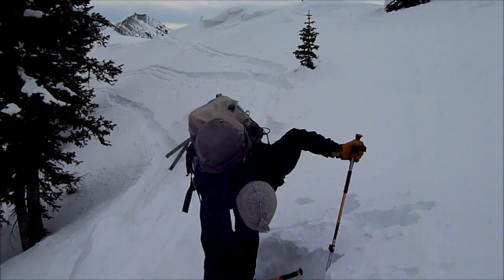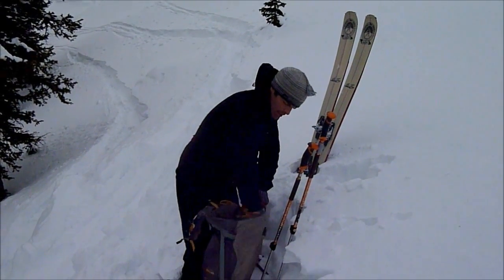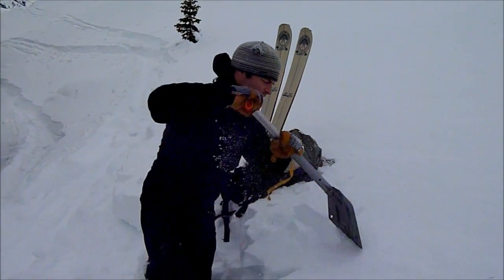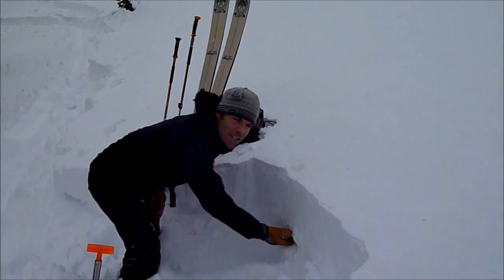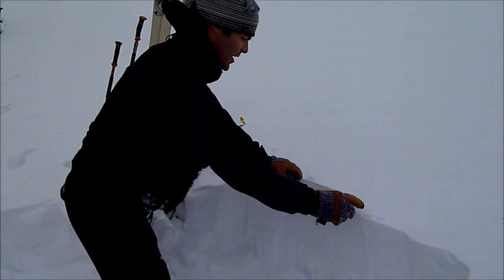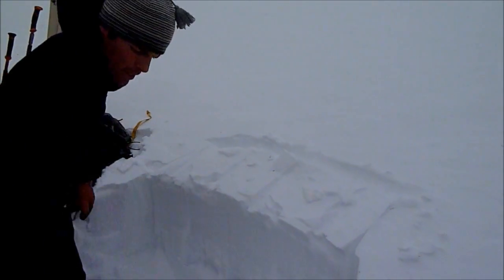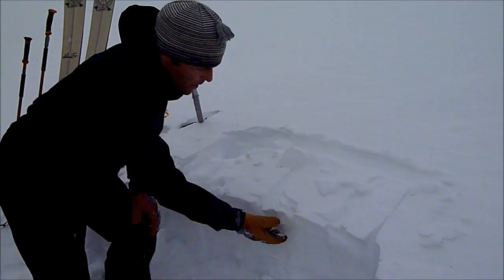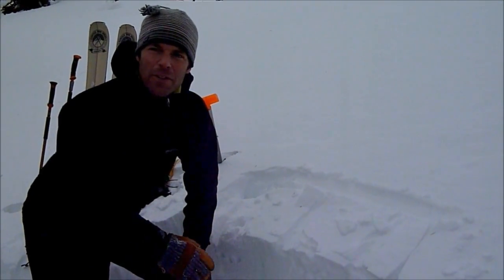Quick stability assessments - 18 Jan 2013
Mark Staples of the Gallatin N.F. Avalanche Center demonstrates how to look for and assess a layer of weak facets buried 6-16 inches deep.  This layer does not exist on many slopes. It is very fragile and can definitely produce avalanches.  Fortunately, digging a snowpit and performing a stability tests can be done really quickly.  This one was done on a small slope next to the Hourglass which is just north of Bridger Bowl.